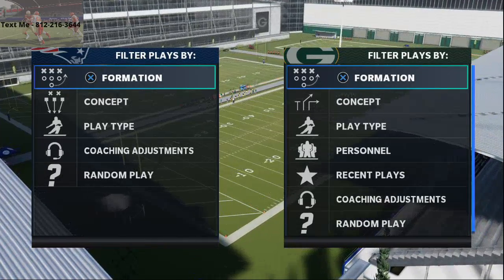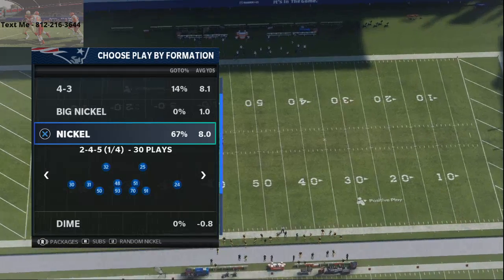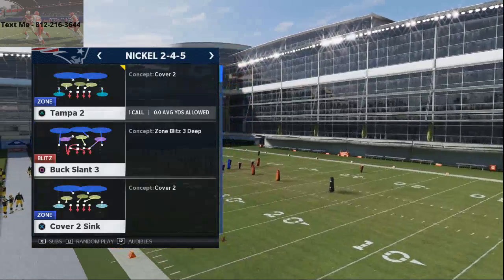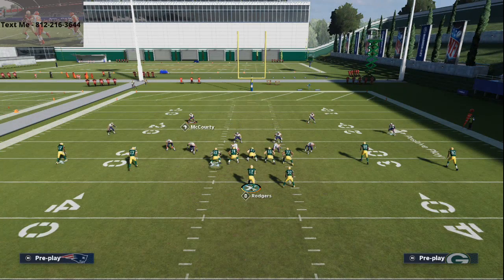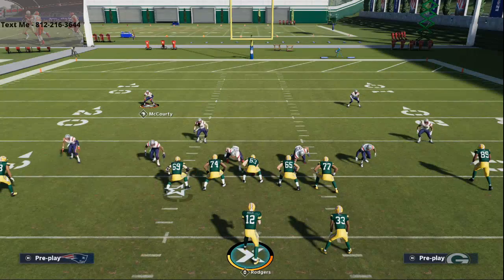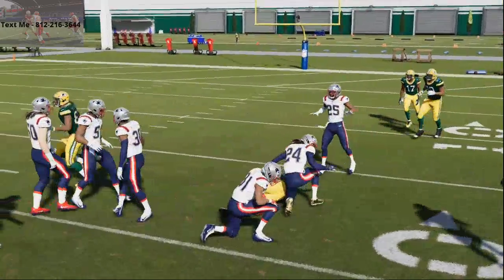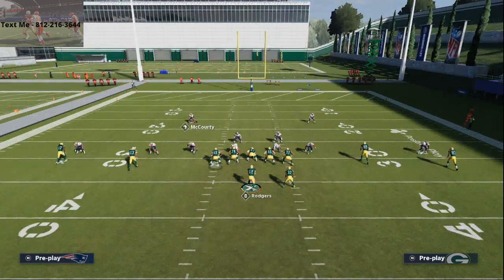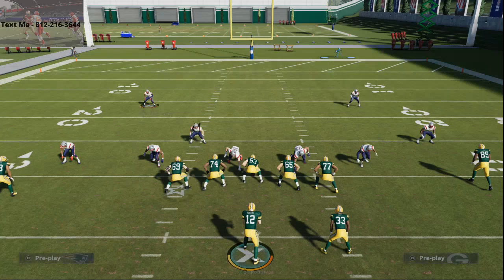The Best Blitz in Madden 21| Nickel 245 Nano Blitz| Get Sacks in 3 Different Ways| A/B/C Gap Heat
Baltimore PB
Nickel 245 Buck Slant 3
Crash Line Left
Base Allign
Press
Zone ROS DE